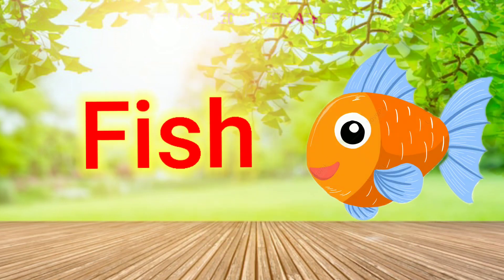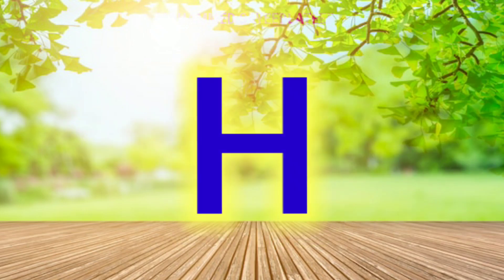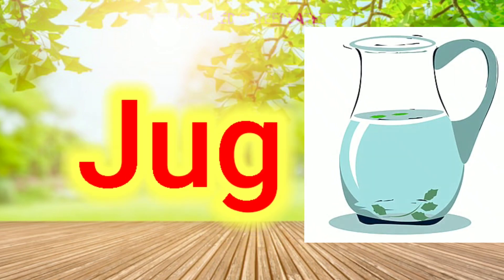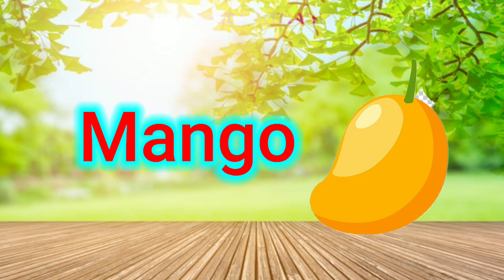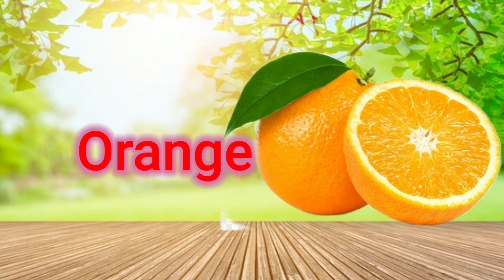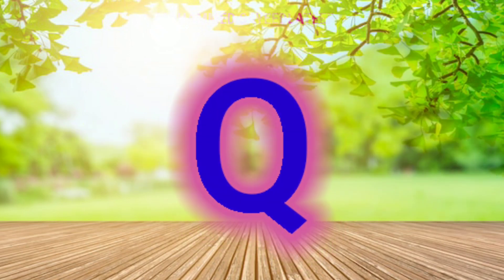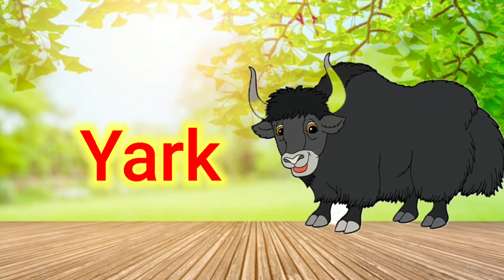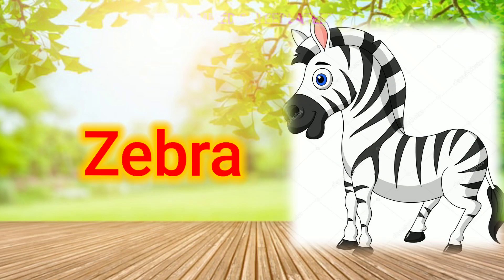phonics song with two words, A for Apple,ABC Alphabet#abcd